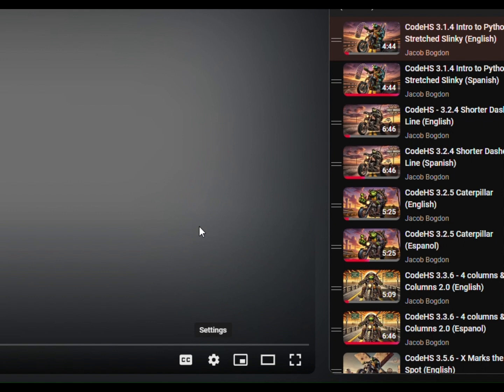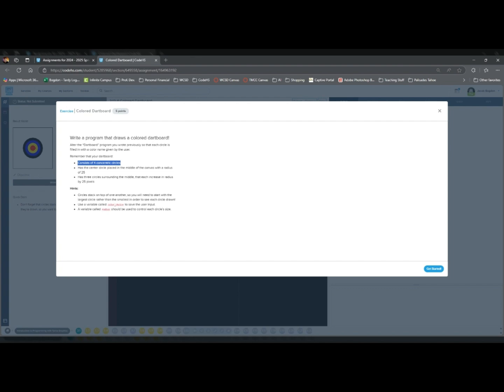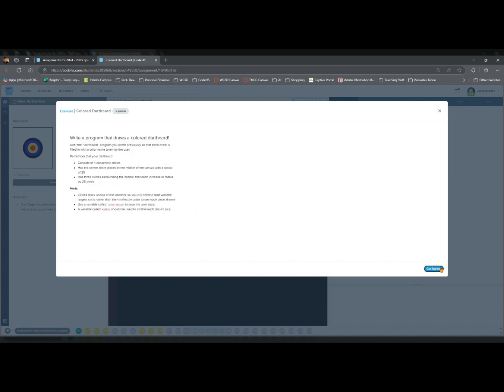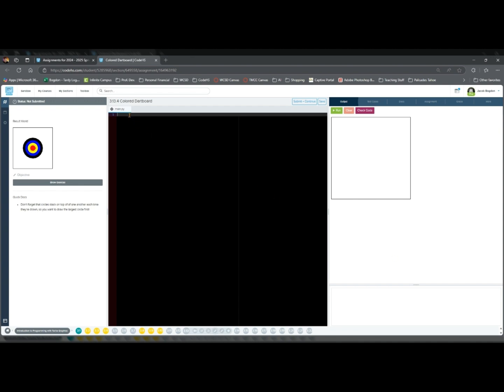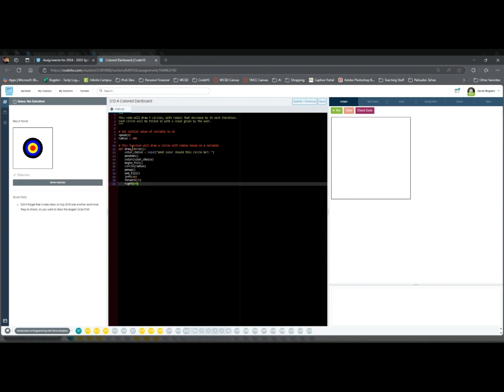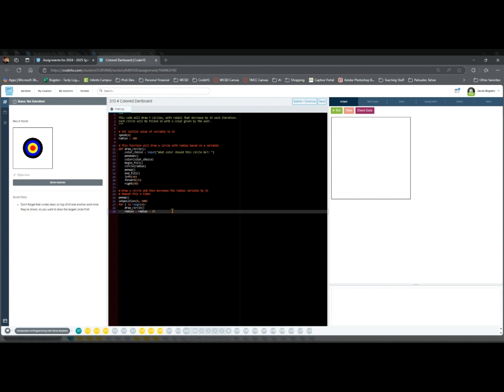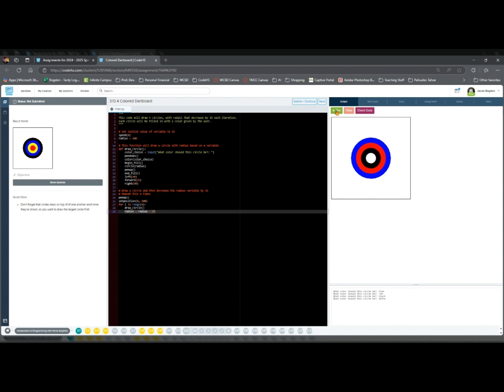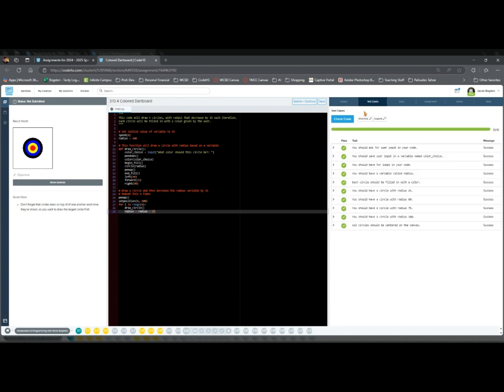CodeHS 3.13.4 - Colored Dartboard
CodeHS 3.13.4 - Colored Dartboard Video Tutorial Transcript (EN)

Welcome to the tutorial for CodeHS assignment 3.13.4 - Colored Dartboard!

Before we begin, make sure to set your video resolution to the highest quality possible. You can do this by clicking on the settings gear icon in the YouTube video player and selecting the highest number available, like 1080p or 720p. Also, if you'd like to view the captions in a different language, click the 'CC' icon, then choose your language from the settings menu under 'Subtitles/CC'.

This assignment builds upon what we've already learned about drawing circles and using loops in Python with Tracy the Turtle. In previous lessons, you learned how to create a simple dartboard with concentric circles. Now, we're adding user input and color!

Here's what we're doing:
We’ll draw four concentric circles. Each circle will be 25 pixels smaller in radius than the one before it.
The largest circle has a radius of 100 and each is drawn from largest to smallest so the layers stack correctly.
The twist? The user gets to choose a color for each circle.

Let's walk through the key steps:

1. We define a variable called `radius`, starting at 100.
2. We create a function called `draw_circle()`:
   - It asks the user to input a color.
   - Then it draws and fills a circle with that color.
   - It moves Tracy slightly forward to prepare for the next circle.
3. In the main part of the program, we use a `for` loop to call `draw_circle()` four times.
   - After each circle is drawn, we reduce the `radius` by 25.

Notice the pattern? We're combining concepts: functions, loops, and user input. This is how more complex programs are built — defining functions, and then calling them inside loops or even other functions!

When you run your program, make sure each circle fills with the color the user typed. If you don’t see the smaller circles, double-check the order in which you’re drawing them. Remember, the biggest circles must be drawn first so the smaller ones appear on top.

Great job making connections from earlier lessons! Keep experimenting with different colors and try customizing it further!